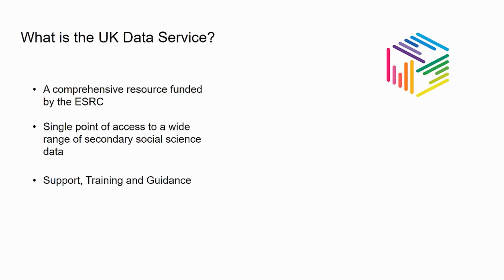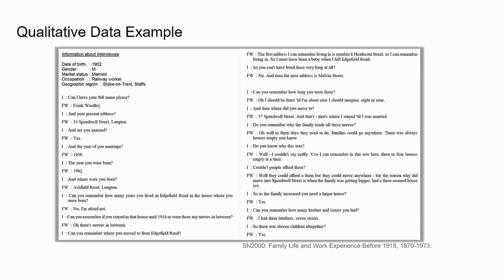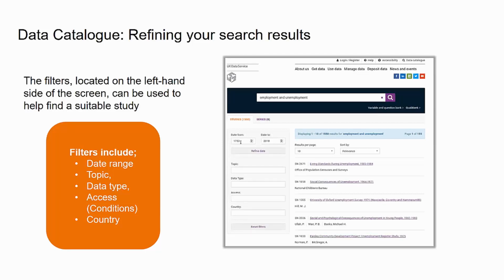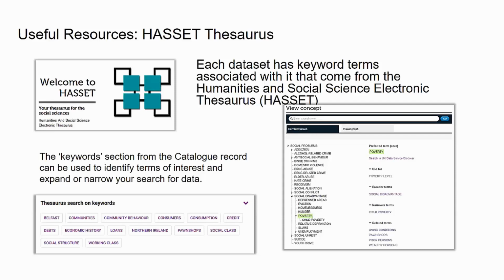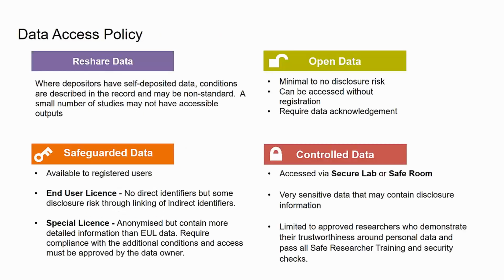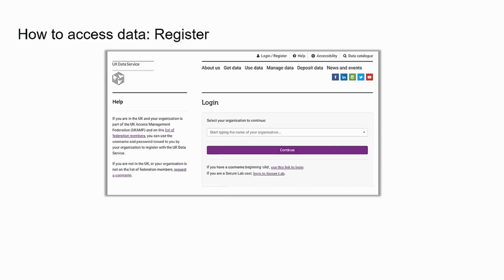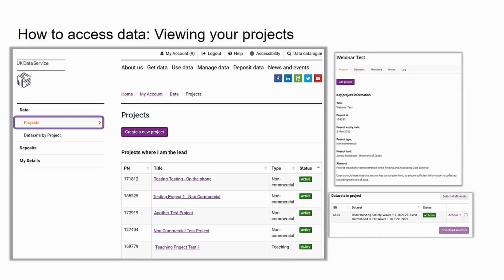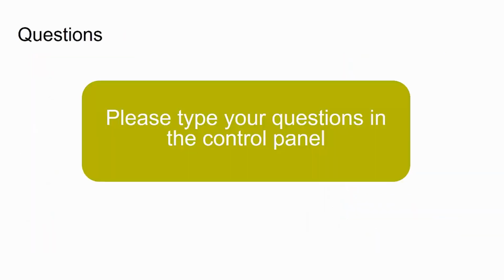Webinar: Finding and Accessing Data in the UK Data Service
This introductory webinar is intended for anyone who wants to hear about finding data from the UK Data Service. Participants will be given a practical overview of the tools that the service provides, particularly our data catalogue to help you to make the most of your data searches. We will discuss best approaches to searching data and how to use the search tool to narrow down search results. We will also explore other service resources provided to help you get the data you want and related information.

This free webinar will consist of a 30 minute presentation followed by 20 minutes for questions.

Presenter: Madi Jones

Level: Introductory
Experience/knowledge required: None
Target audience: Researchers/anyone interested in finding data from the UK Data Service

This event is part of the UK Data Service Introductory Training Series: Spring 2021